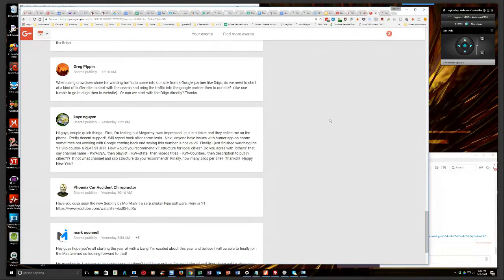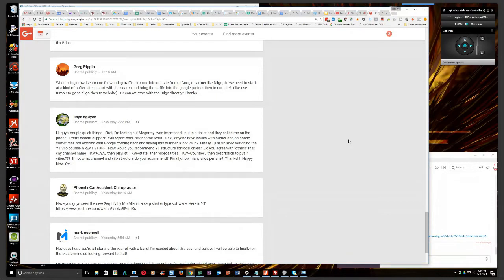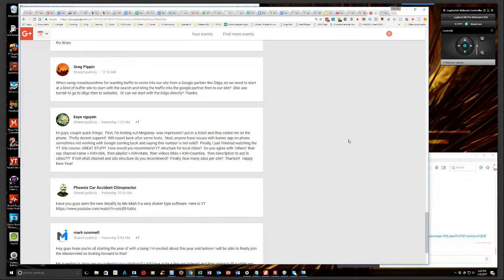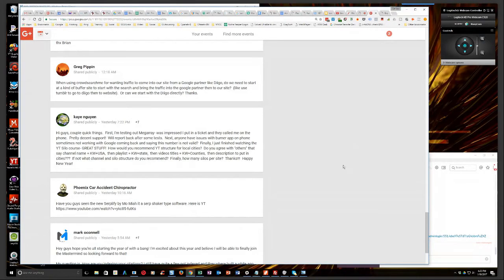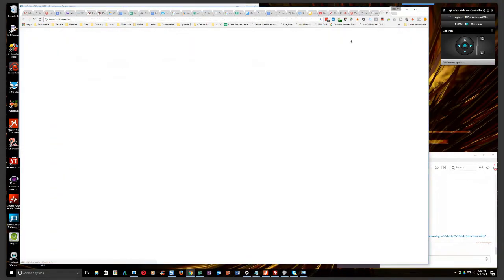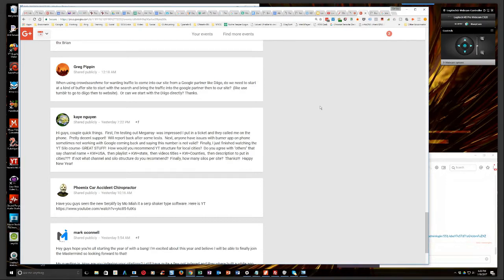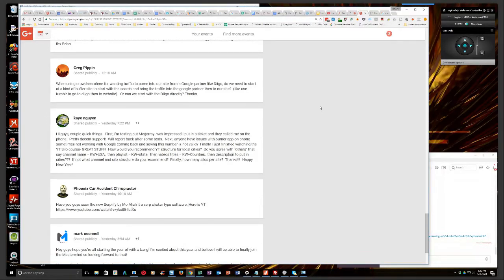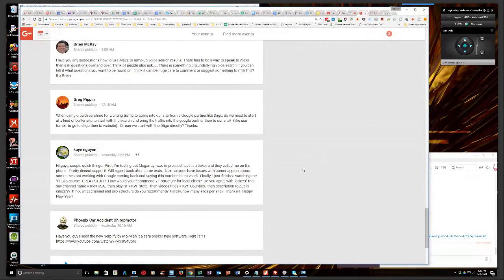Do You Have Any Issues With Burner App On Phone?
In episode 115 of the weekly Hump Day Hangouts by Semantic Mastery one viewer asked if the team had encountered problems with burner app on phone.

The exact question was:

Hi guys, couple quick things.  First, I'm testing out Megarray- was impressed I put in a ticket and they called me on the phone.  Pretty decent support!  Will report back after some tests.  Next, anyone have issues with burner app on phone sometimes not working with Google coming back and saying this number is not valid?  Finally, I just finished watching the YT Silo course- GREAT STUFF!